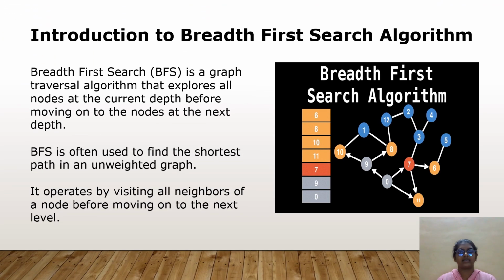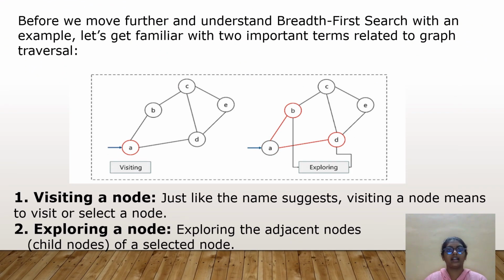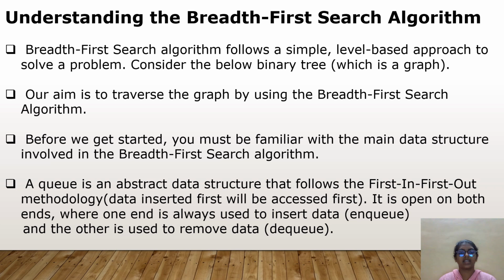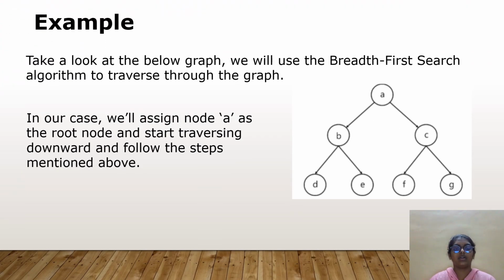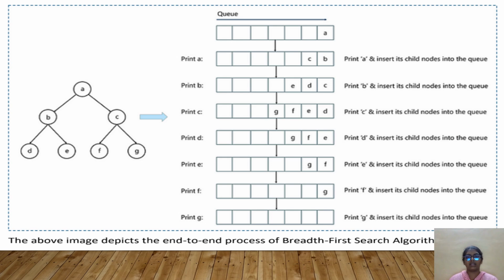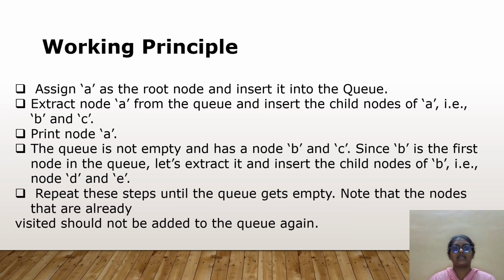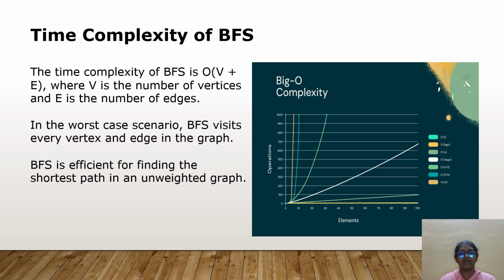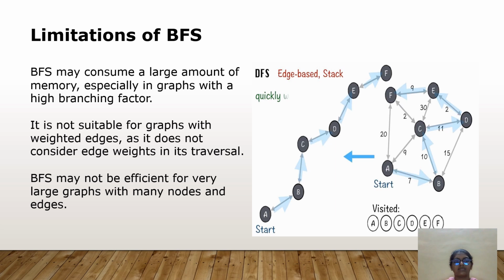DS 234G1A0516 CSE